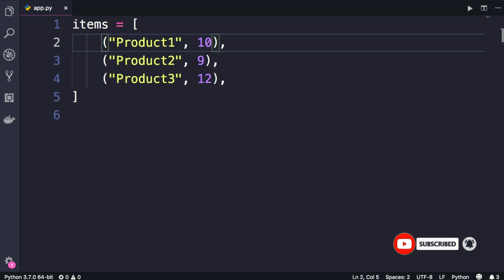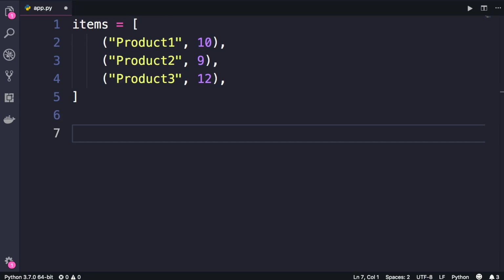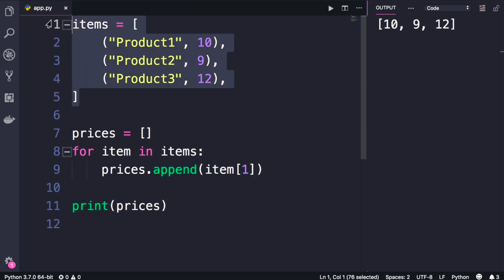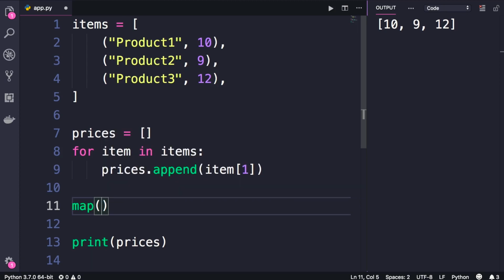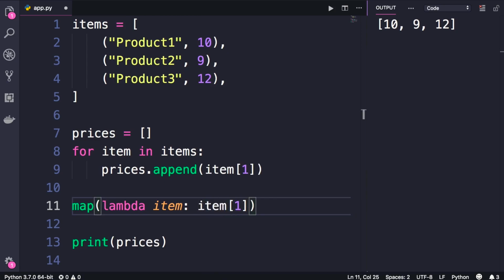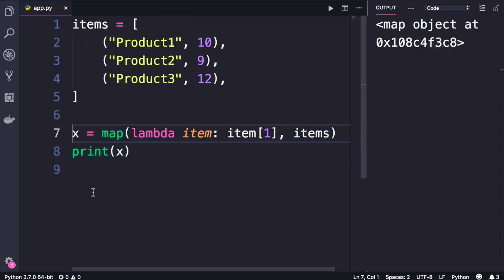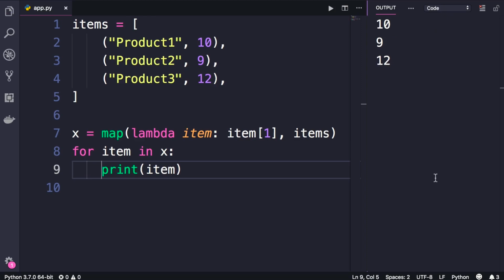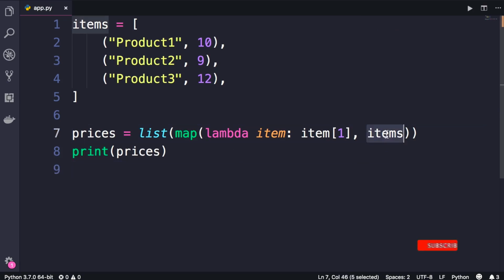5.9 - Map Function